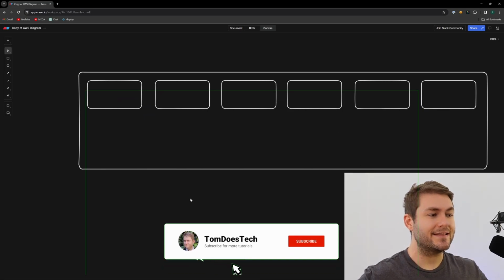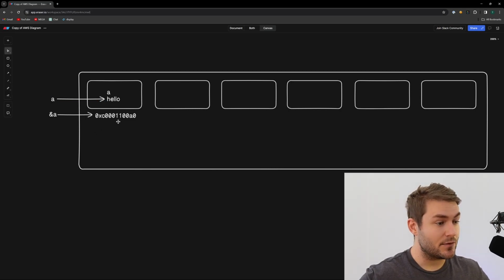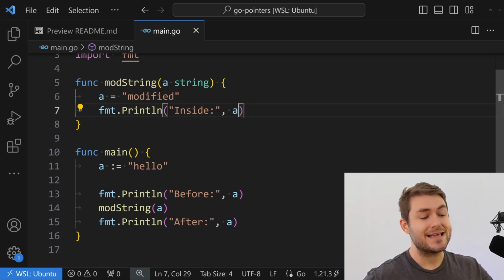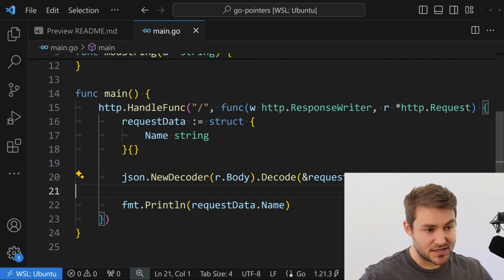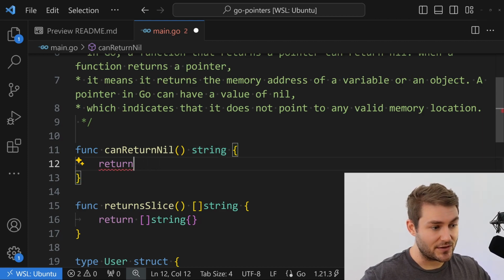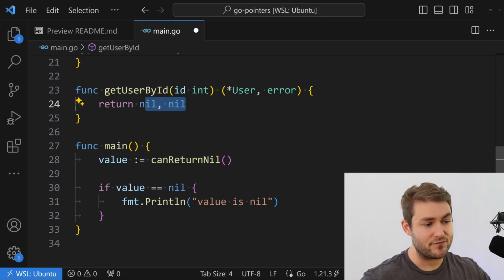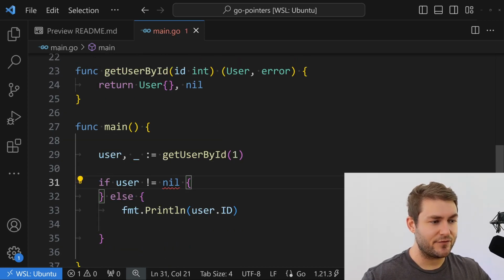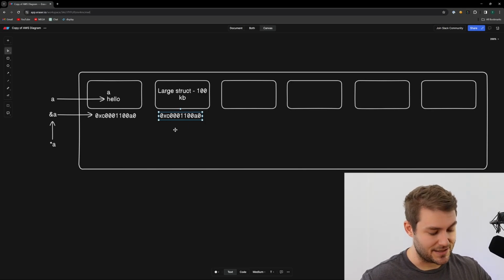A Practical Guide to Pointers in Go